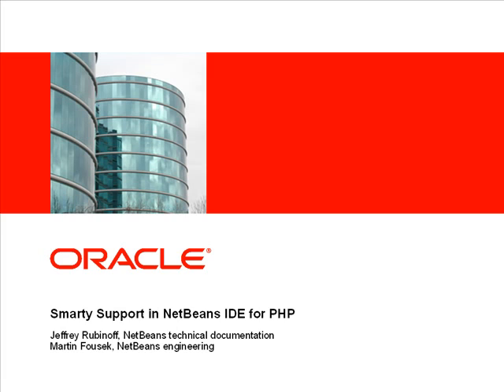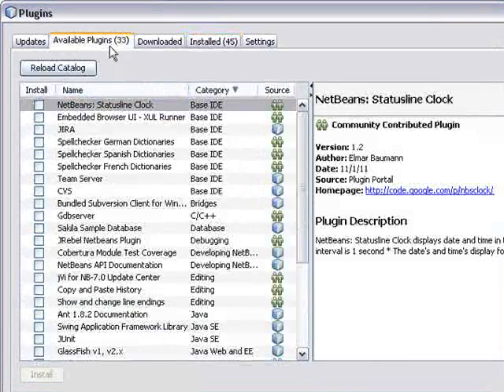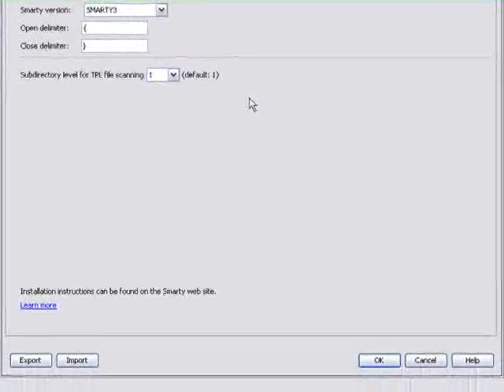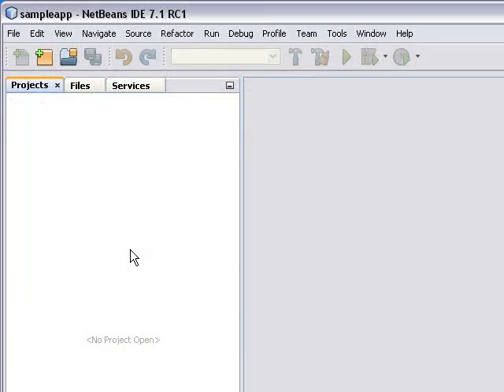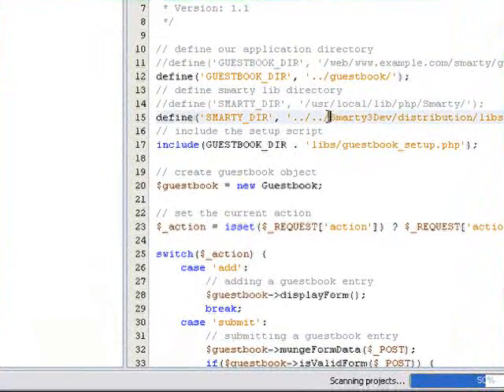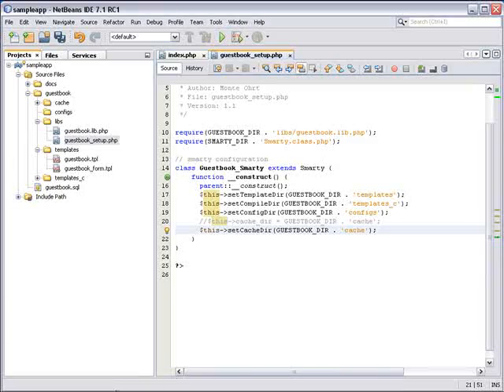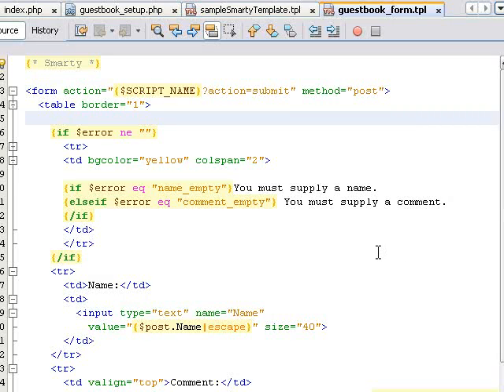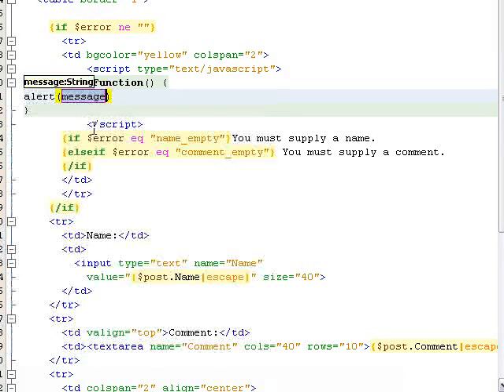Smarty Support in NetBeans IDE for PHP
This screencast shows how to work with the Smarty PHP framework in NetBeans IDE. The screencast includes:

- installing and activating the plugin
- Adding Smarty framework to the project include path
- PHP code completion with Smarty classes
- Creating and editing Smarty template files
- Smarty3 parsing of JavaScript { } blocks

PHP Programmer